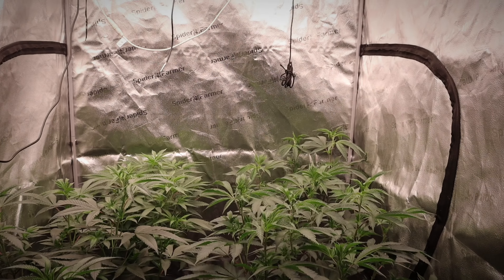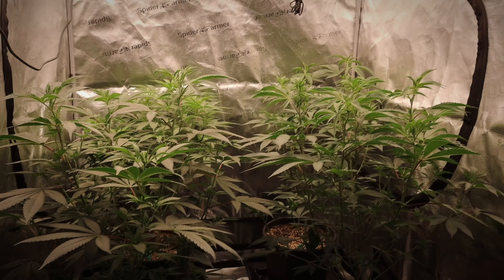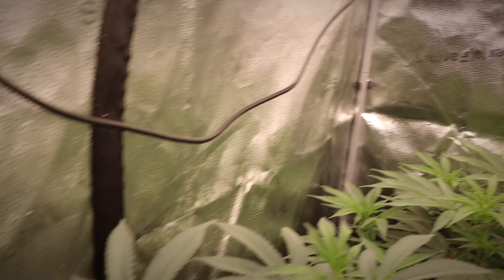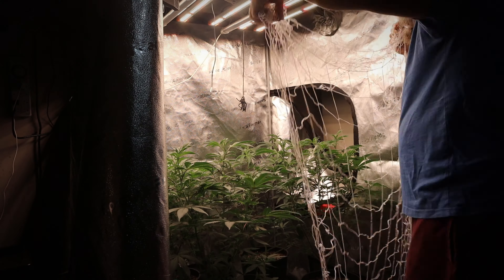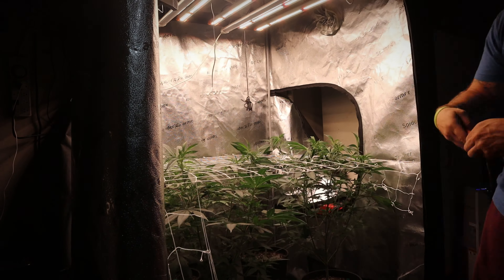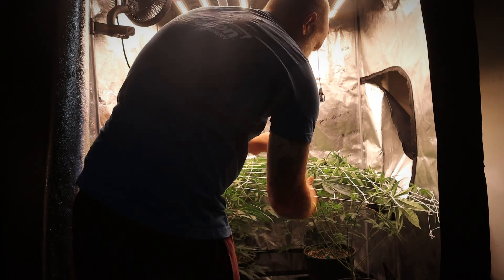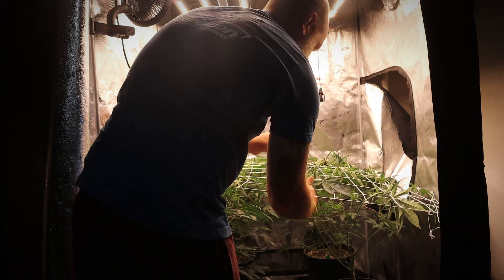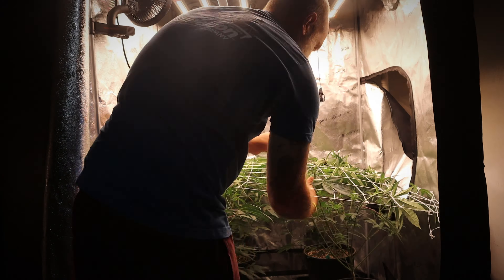growing weed with spider-farmer season 3 ep:2!!!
what's up fam! we are bak in the sponsor tent today. so, roll one up, pack a bowl, or heat up that nail, and join me on today's episode!

Spider Farmer SE5000 Light ow-light/
Spider Farmer® 4’x4’x6.5′ Grow Tent Spider Farmer 6-Inch Inline Fan